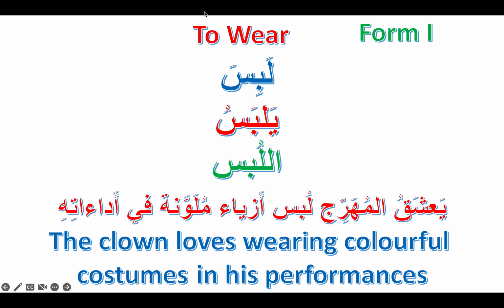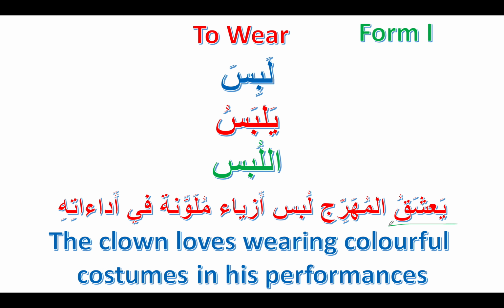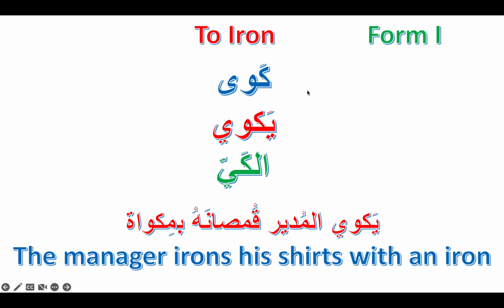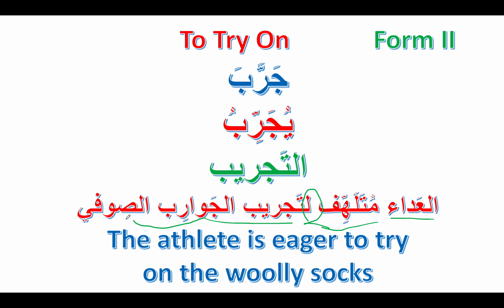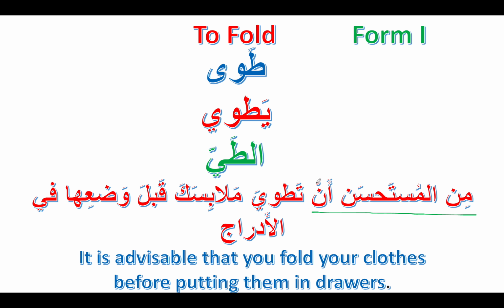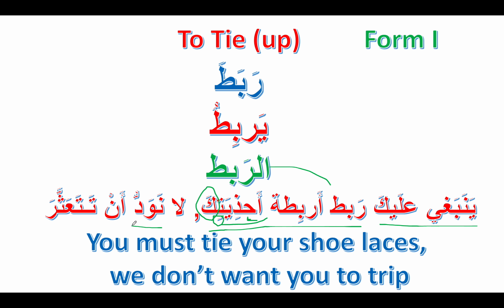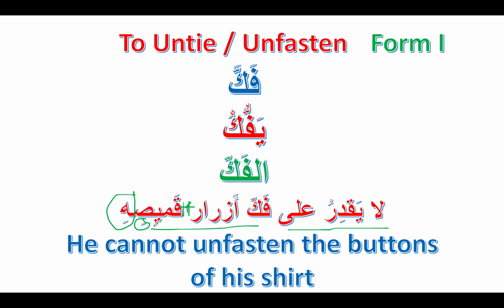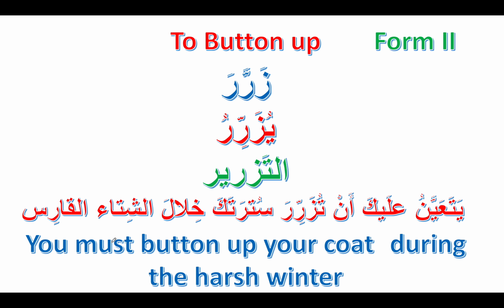Learn 10 Clothing Verbs in Arabic with Example Sentences.